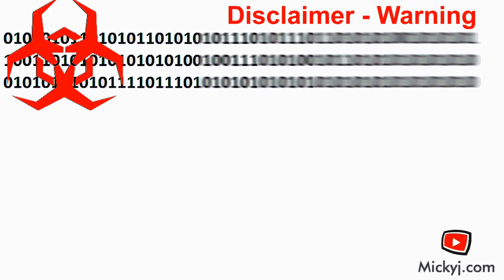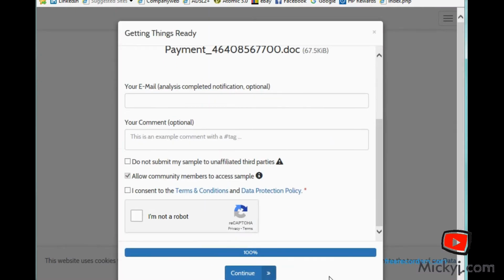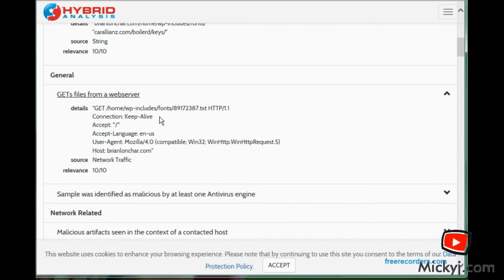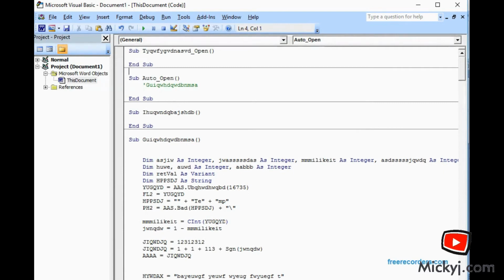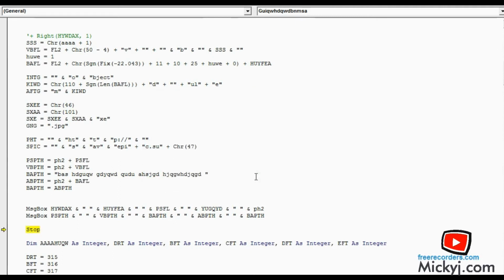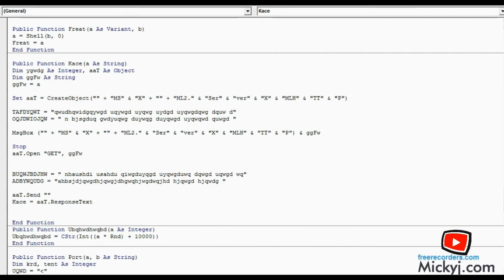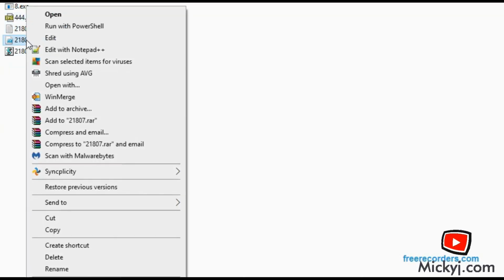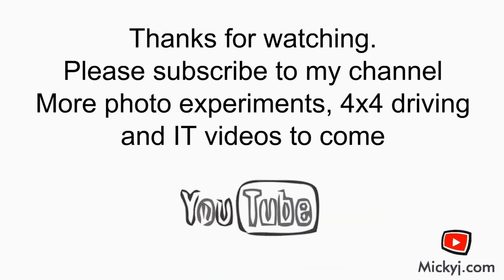Microsoft Word distribution of virus, teardown (High level Geekiness)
This is my third Whitehat video. This time I am pulling apart a Word Document with Dangerous Macro's. This happens to be Dridex.
I walk through pulling out the macro code and watch what happens in my test environment.

My Whitehat series has been well received. I am trying to cover a different technology each time.

and Phython.

I love Trend Micro (and sometimes run AVG/Malware bytes).

This is my first attempt to record the audio separate to the video and splice together. I hope it is more professional.